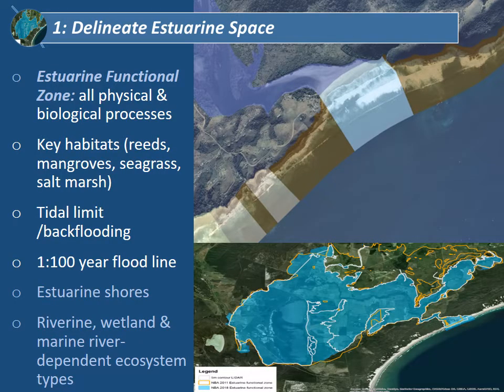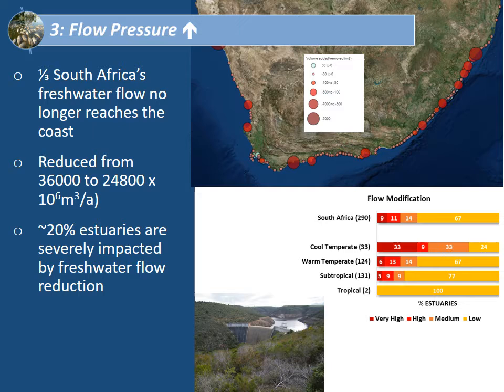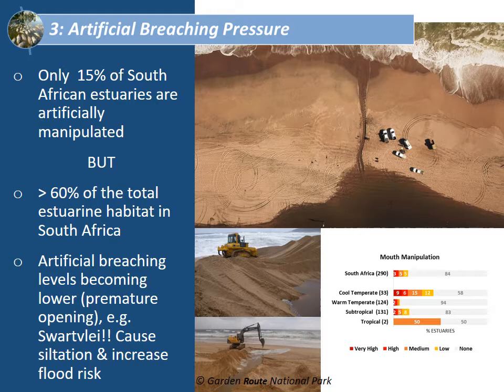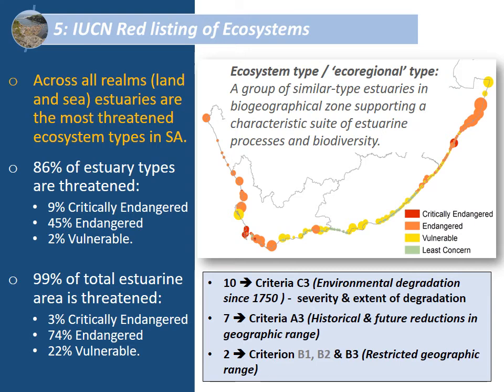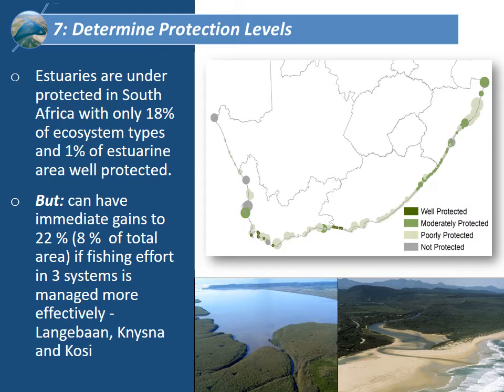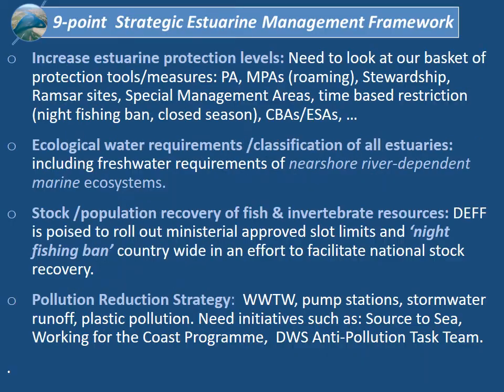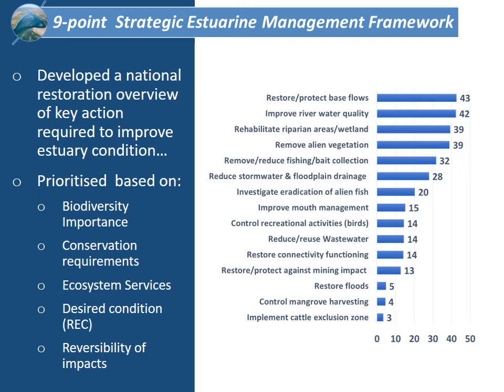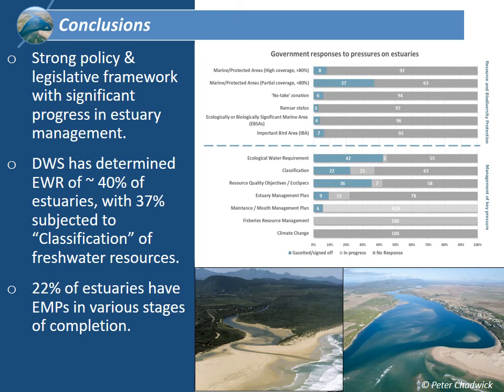Key issues for SA estuaries from the NBA 2018 - Dr L van Niekerk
This is the first talk in a series of online presentations regarding estuary management in South Africa. The talk was presented by Dr Lara van Niekerk of the Council for Scientific and Industrial Research and highlighted the findings of the 2018 National Biodiversity Assessment regarding the present status of South African estuaries, as well as key conservation and management issues.